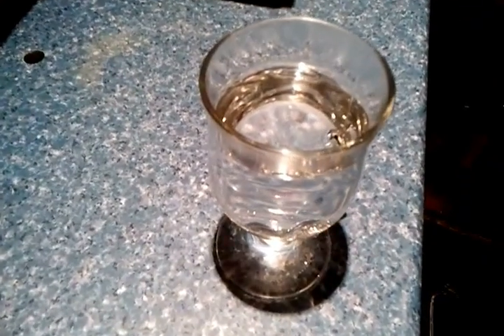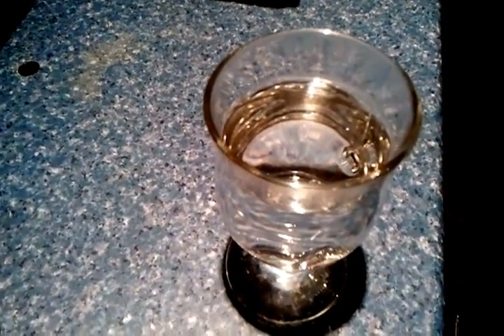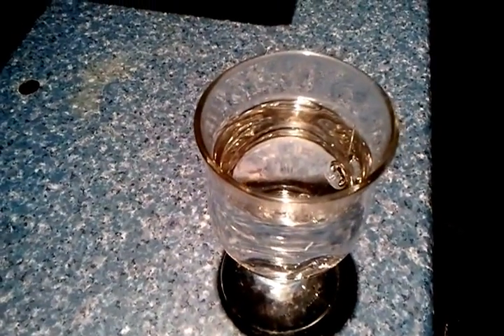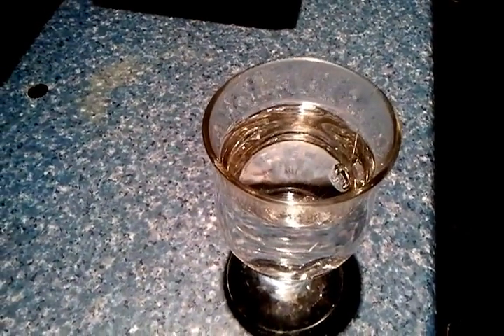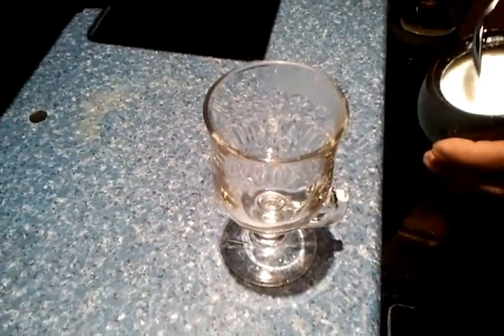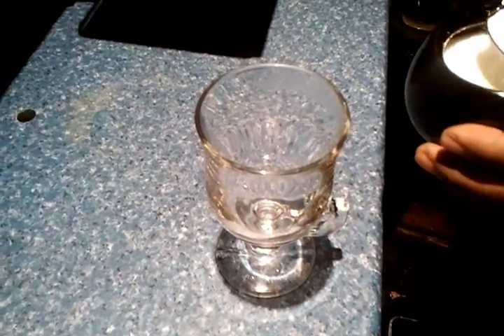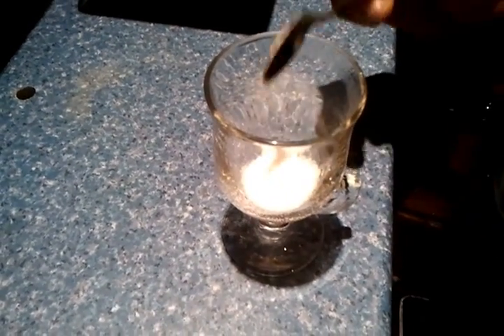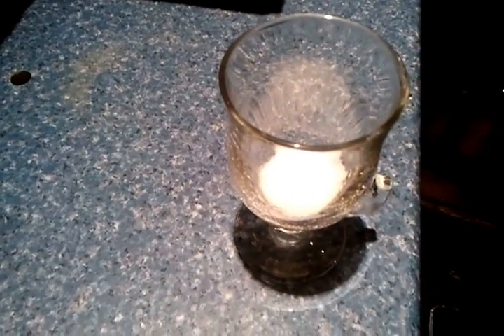How to make a perfect floater irish french orange liqueur sugar coffee glass coffee lounge cafe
How to make a perfect floater coffee, to make a floater coffee you need to warm the coffee glass first, then add sugar and coffee stir, leave for few second so sugar and coffee thickens together the slowly using a spoon pour in single cream or double cream.
same method use to make Irish, French and orange coffee all you have to do is add the liqueur.